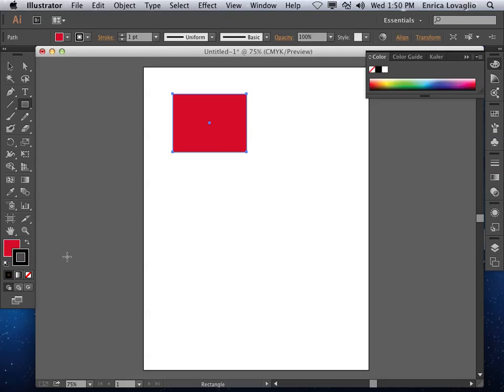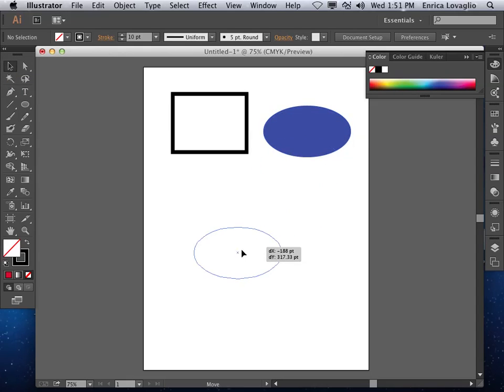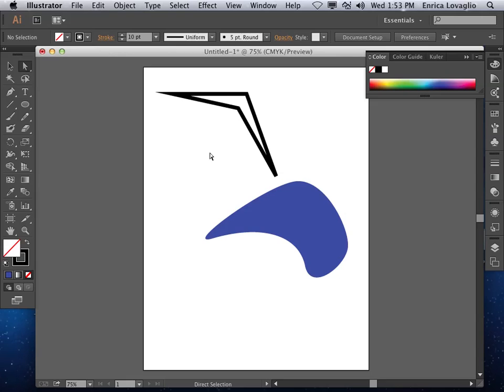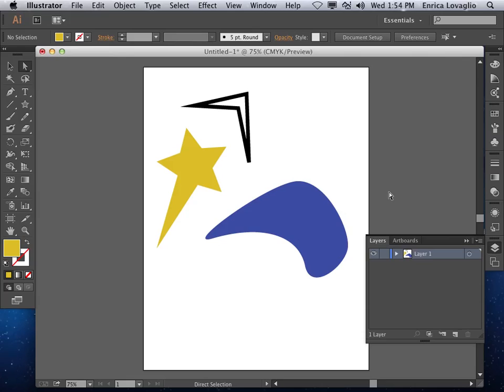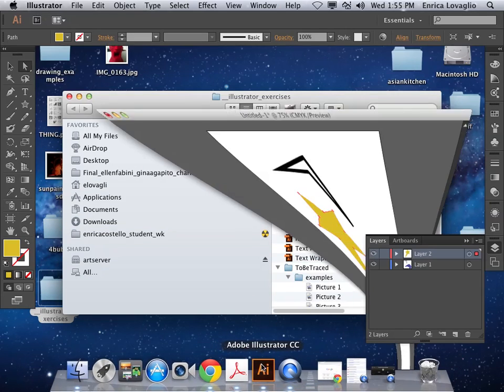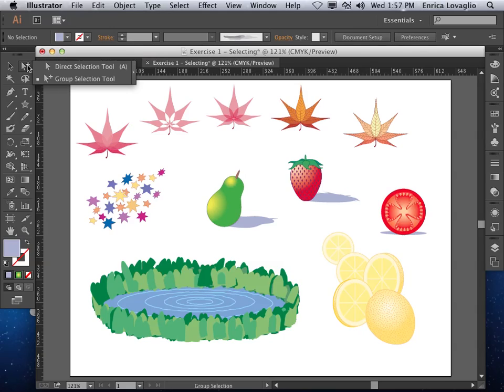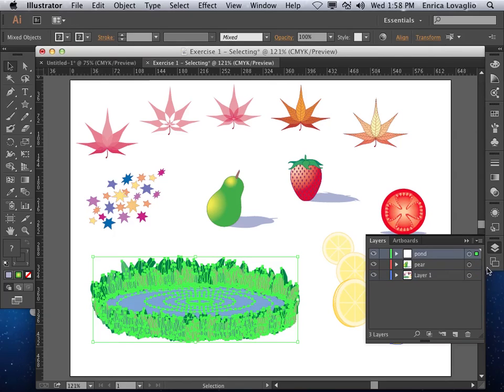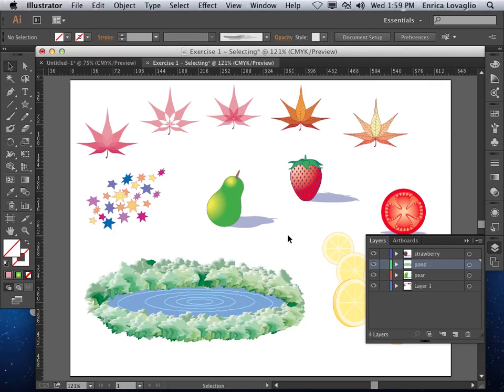Illustrator, week 1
ART183 Week 1